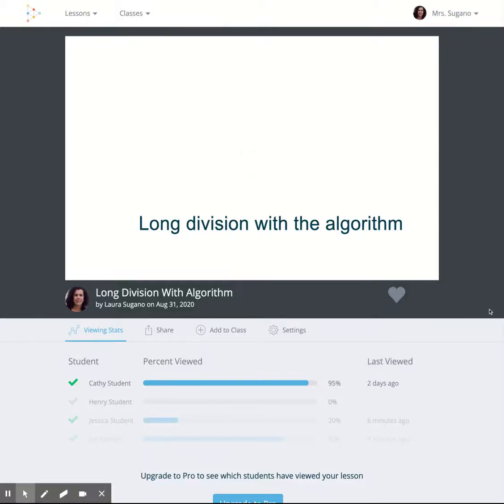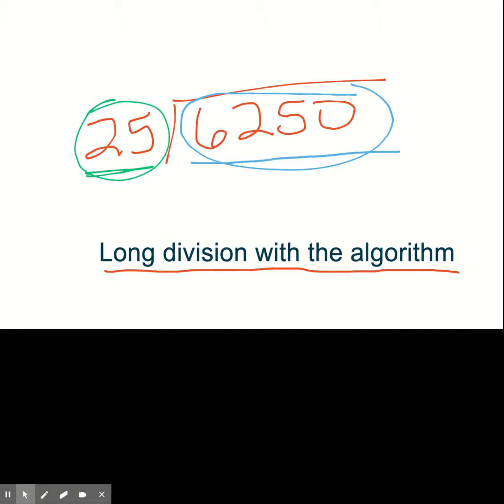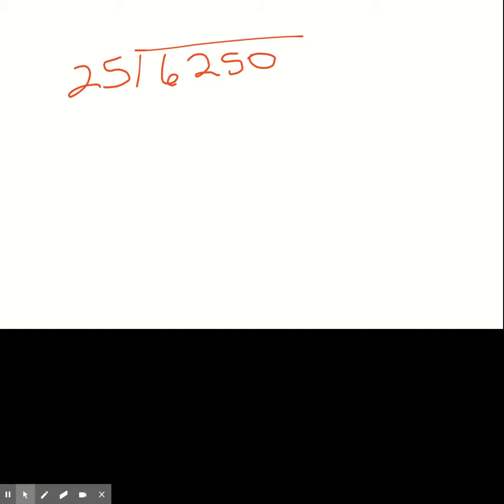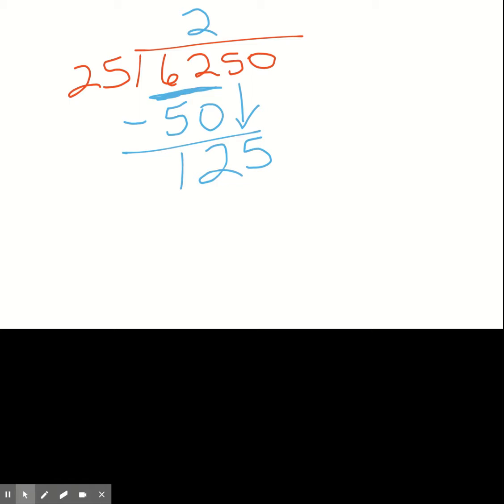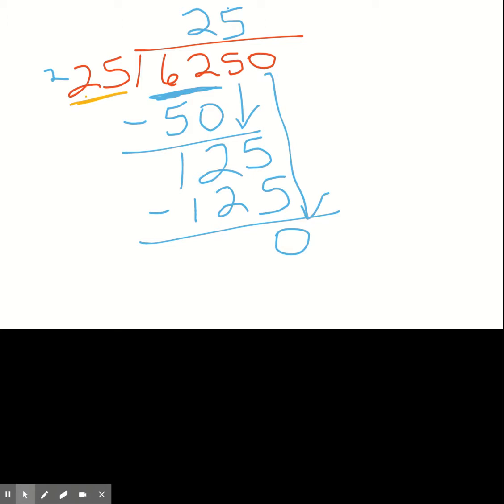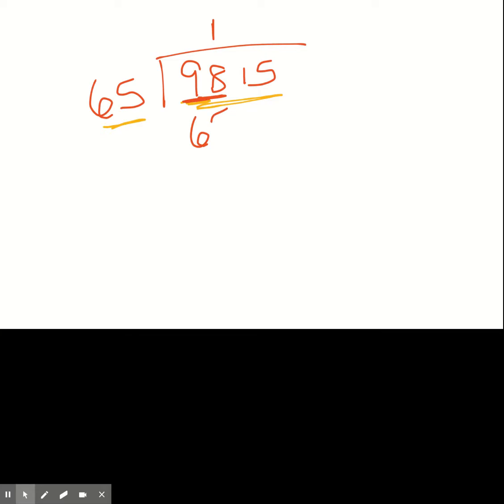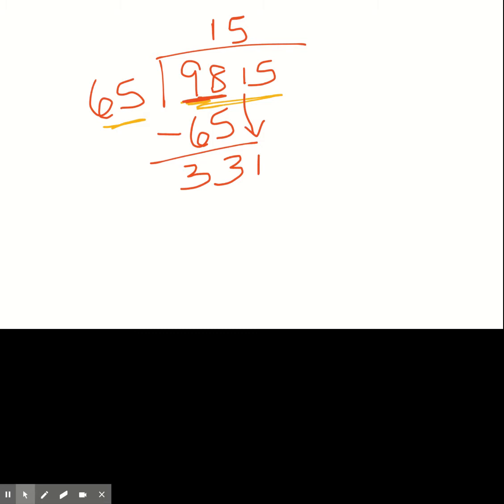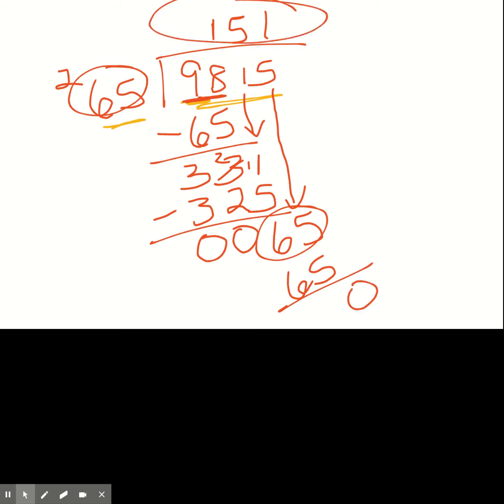Long Division With Algorithm | Educreations